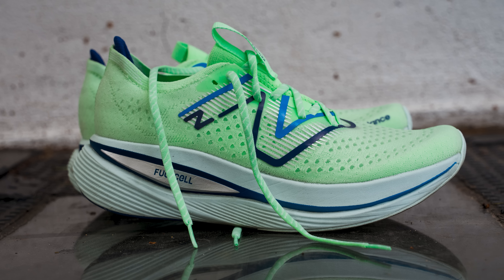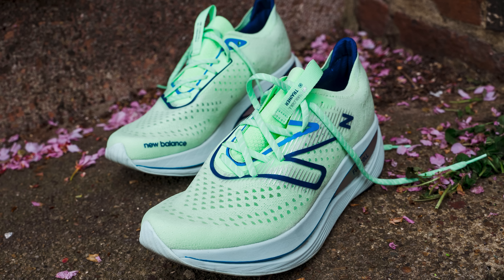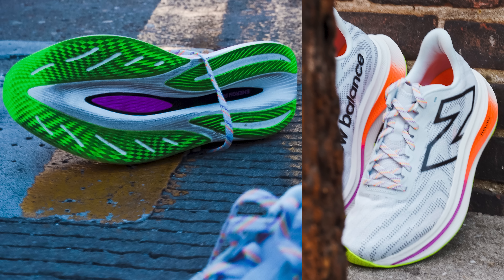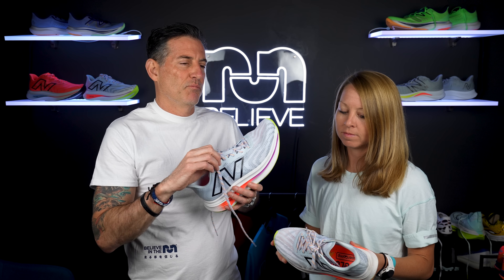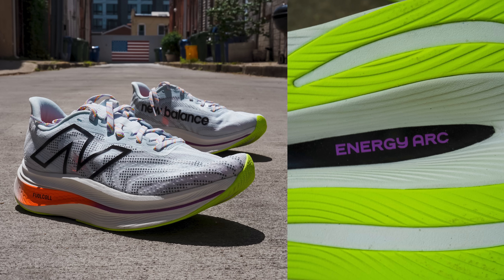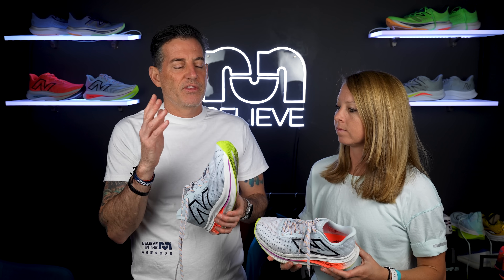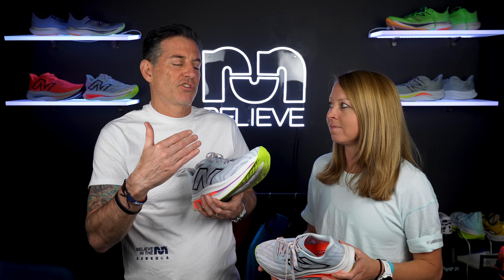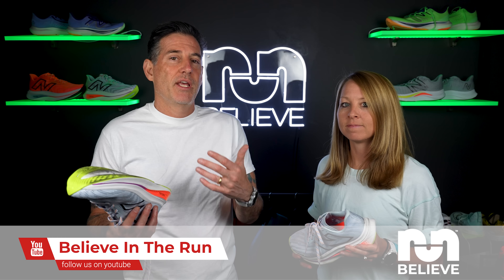New Balance SC Trainer v2 | Full Review | Great... But Different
Thomas and Meaghan review the New Balance SC Trainer v2, the evolution of one of our favorite shoes of 2022. But it comes with a lower stack and reworked upper. Did the changes ruin a shoe we lover, or is it just different? And is that okay? Let's find out. Available now for $180.

INDEX
INTRO (00:00)
UPPER (2:47)
MIDSOLE (4:50)
OUTSOLE (6:23)
WEIGHT (6:58)
PRICE (8:22)
RED OR GREEN LIGHT? (9:06)
DROP (9:20)